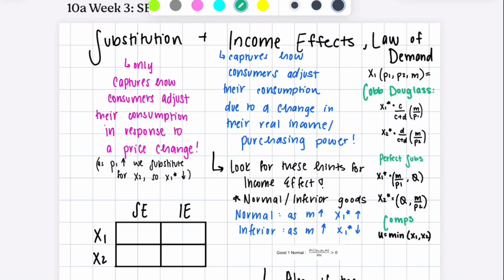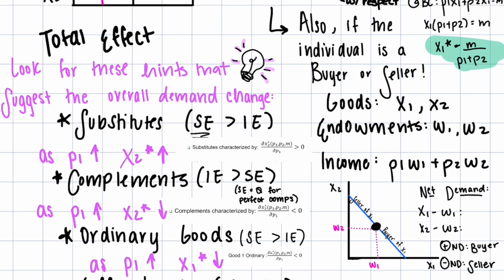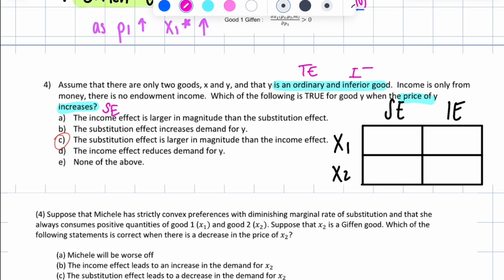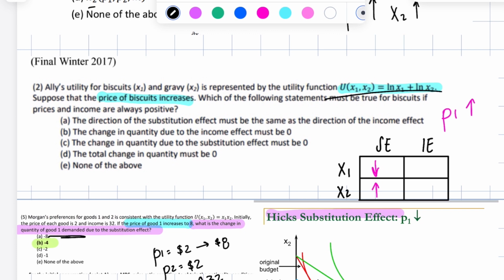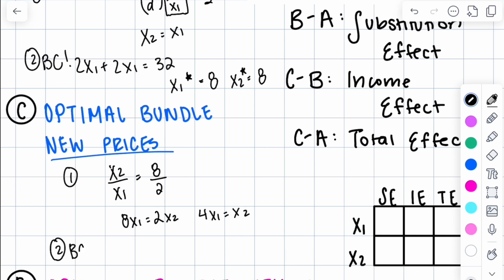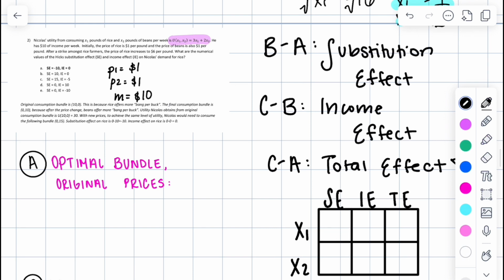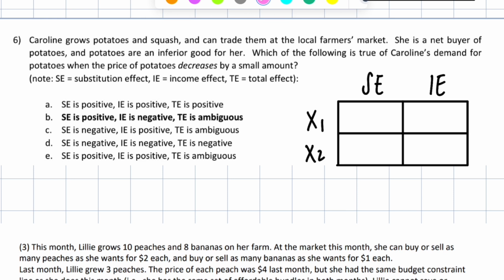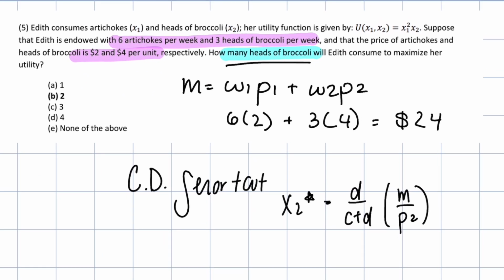Substitution / Income Effects + Buying & Selling